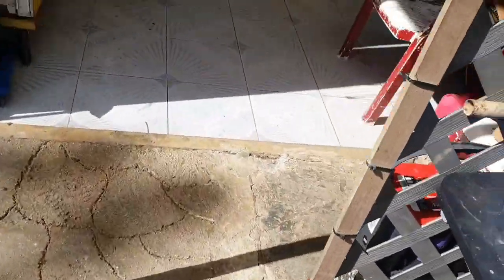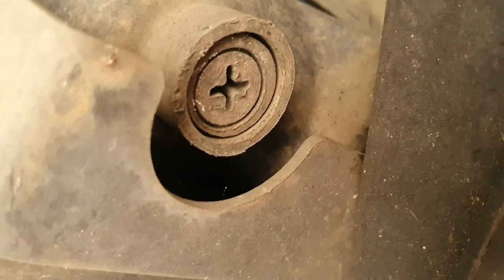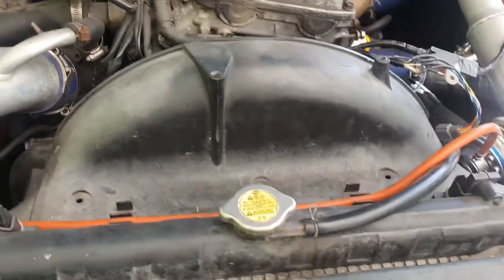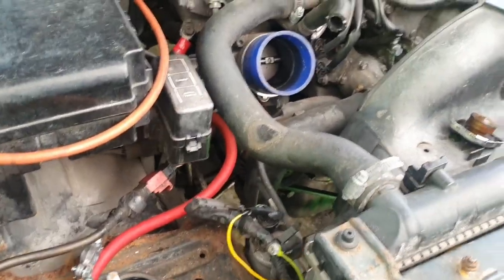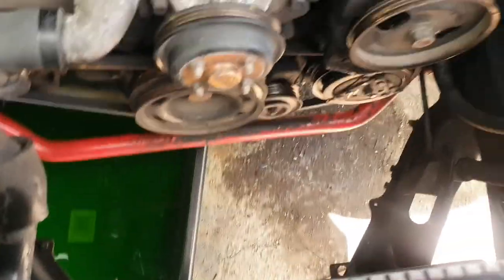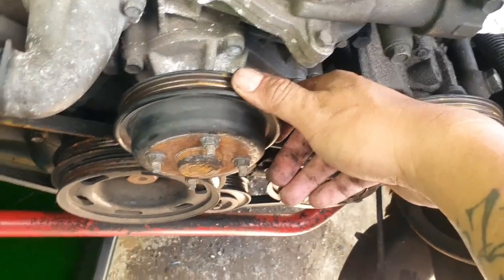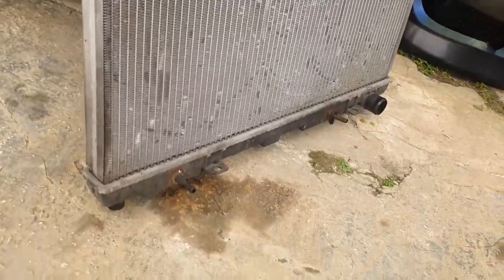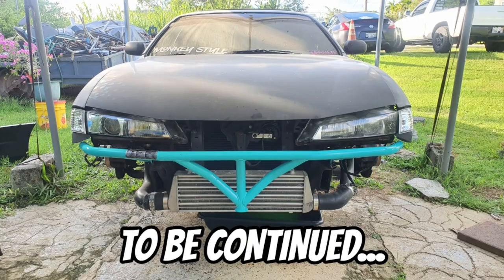S14 REFRESH | EP 1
Here is the first episode of refreshing the S14 KA24DET. After a beautiful day of drifting, she didn't want to start anymore so I made the decision to take a break from trying to find the gremlins and take her apart. Enjoy the video.